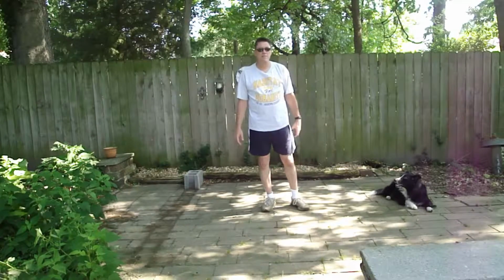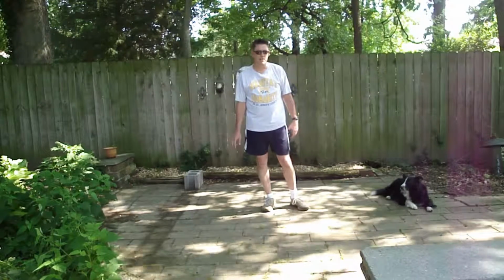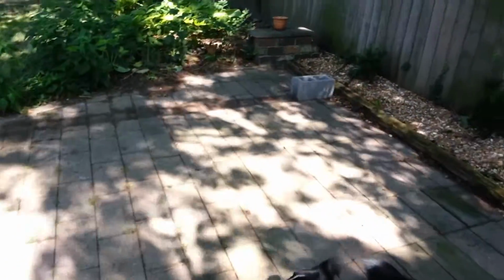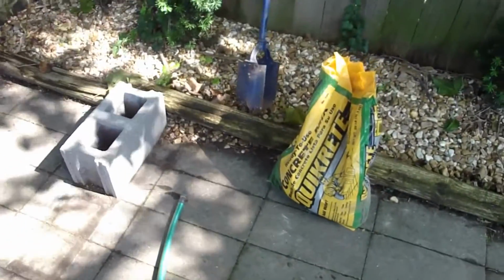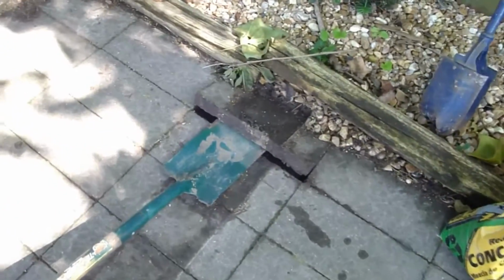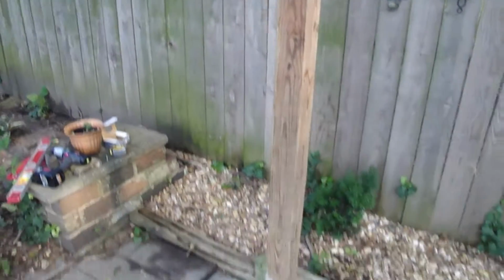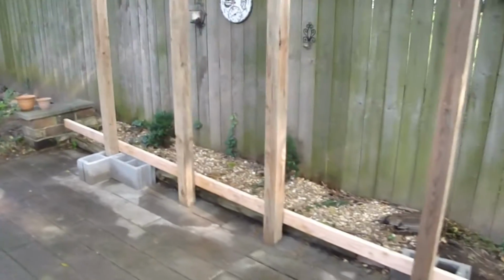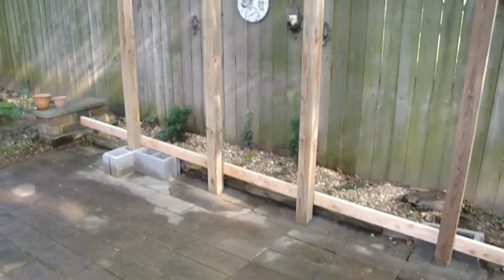2015 06 29 Summer Patio Project Installment 1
Start of ongoing series of the summer project I'm working on in the back yard.